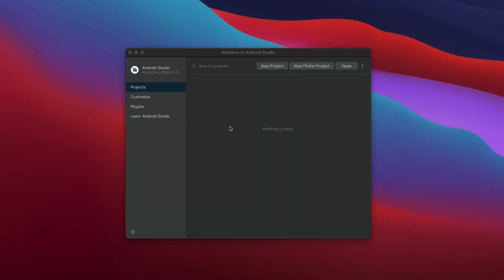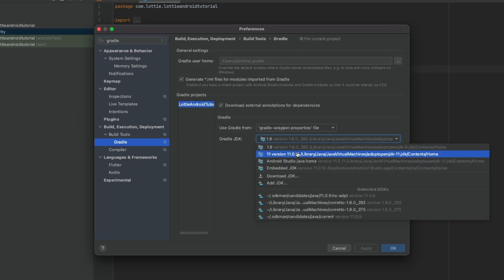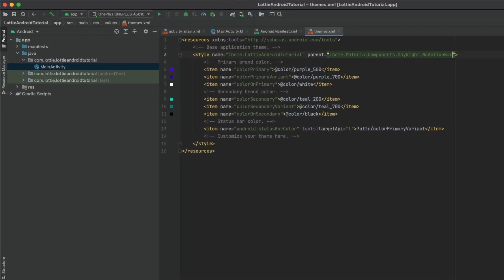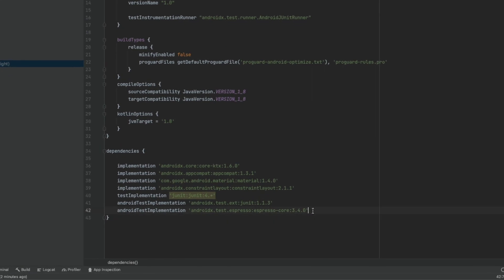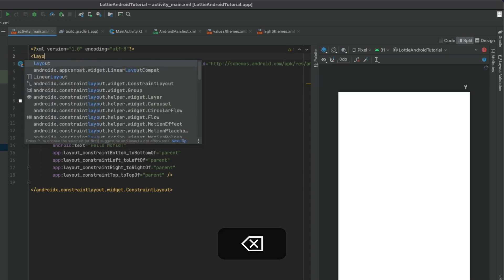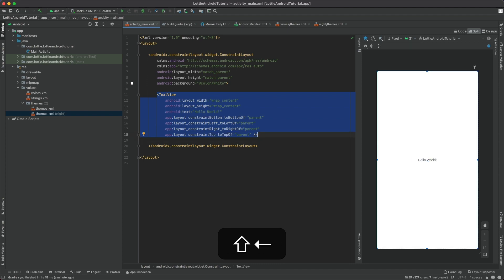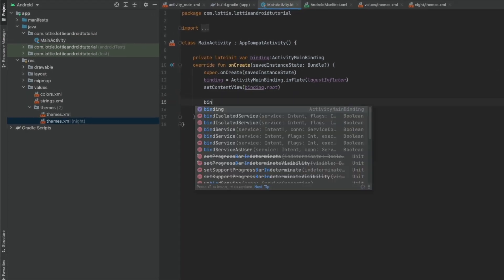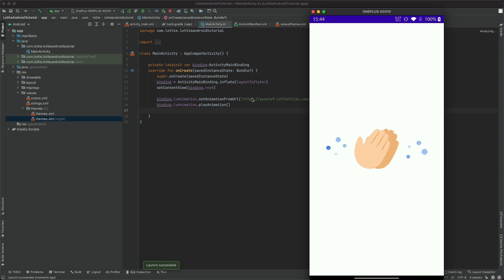4# Lottie on Android Studio | Introduction to Lottie Animations for Developers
Follow this video and learn how to add Lottie Animations to an Android app with Android Studio. Let’s Go! 👏

Timestamps
00:00 Introduction
00:13 Create a new project on Android Studio
00:37 Change preferences - setting Java version to 11
00:55 Set uses-permission to INTERNET
01:11 Edit inbuilt styles to NoActionBar
01:35 Edit background color
01:48 Add Lottie dependency
02:09 Enable dataBinding to limit UI access
02:29 Enable dataBinding for the layout
03:13 Add LottieAnimationView
03:46 Set animation id
03:58 Set animation from URL
04:13 Add an animation from LottieFiles library